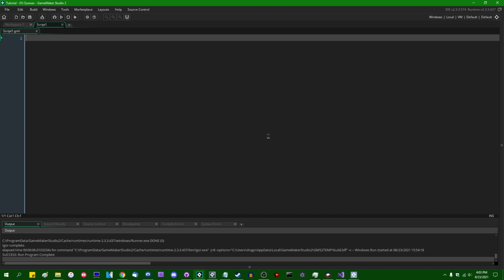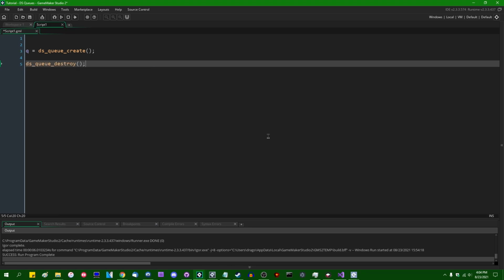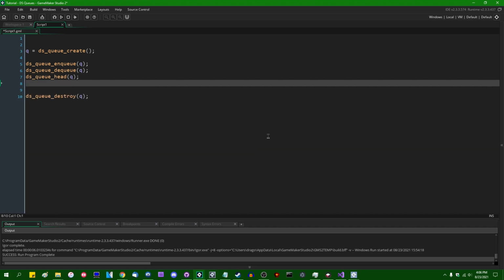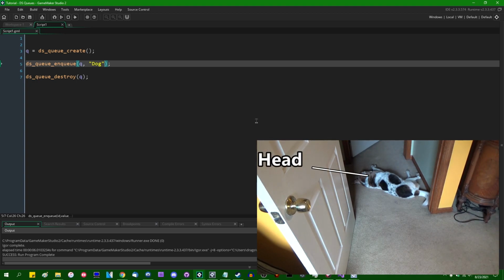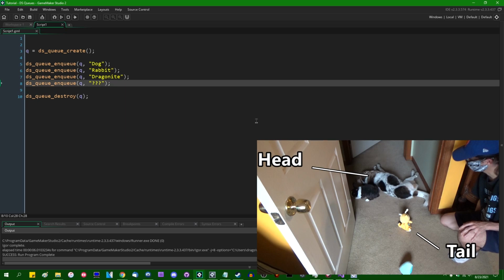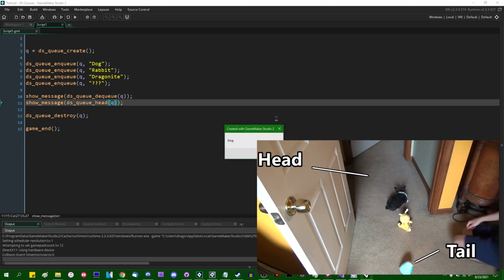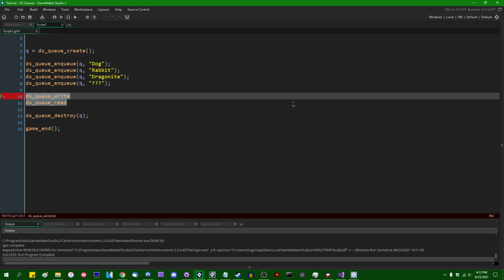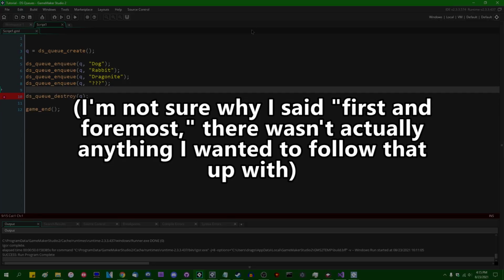Queues - Data Structures in GameMaker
Sometimes you want data stored in such a way that you can only access elements in the order that they were added. Queues are designed to do exactly that. Let's go over how they work!

(There are some data structures which you're able to add to or remove from both ends equally - these are called "doubly-linked lists," or sometimes similar things, but GameMaker doesn't currently have anything like that built-in.)

Years and years ago I made a set of videos about the different data structures in GameMaker. People seemed to find them useful overall but I'd like to start remaking them, 'cause they're old, and in any case a few things have changed about them since GameMaker 8.

Thumbnail credit:
queue by Gan Khoon Lay from the Noun Project

That promised social media link spam.